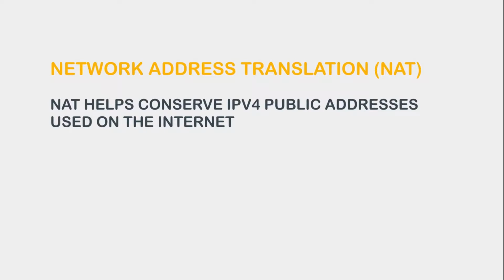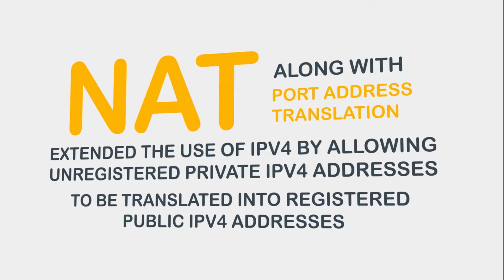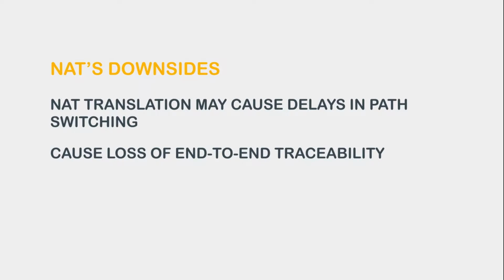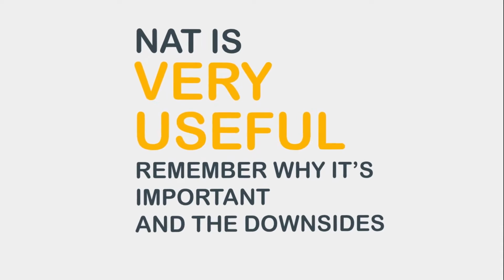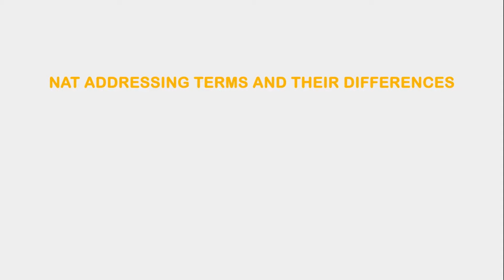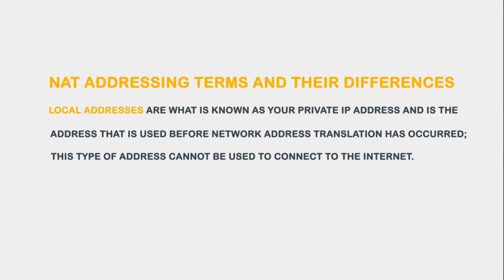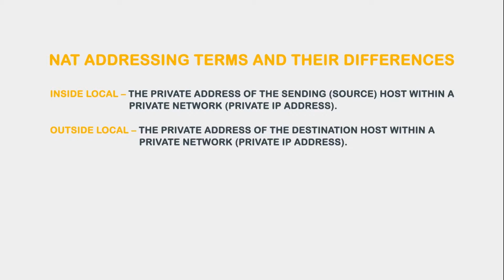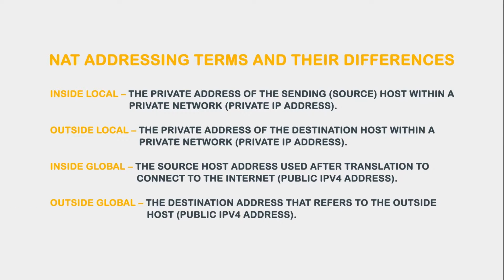Networking address translation | AlphaPrep.net